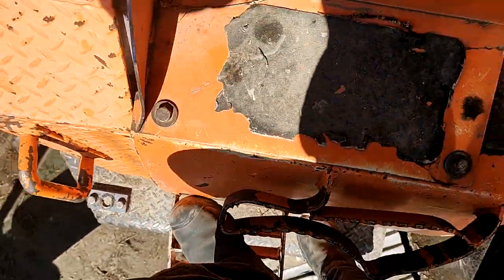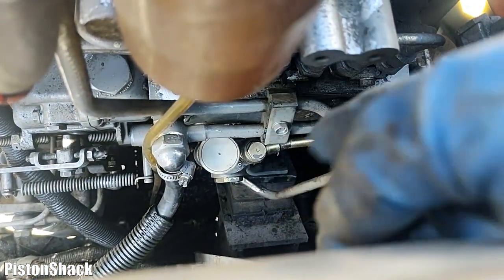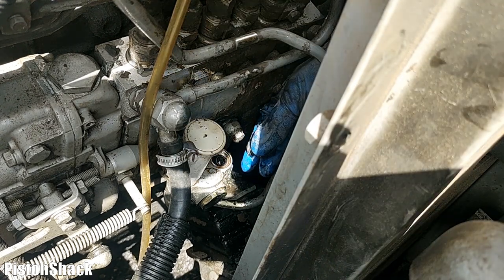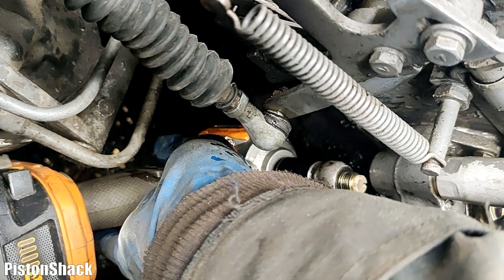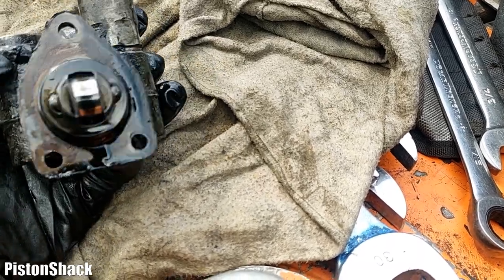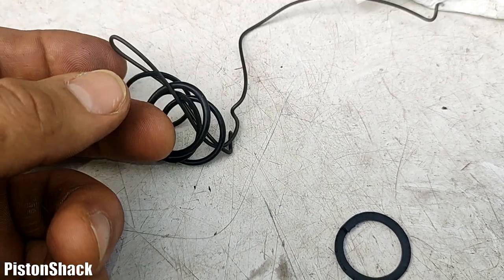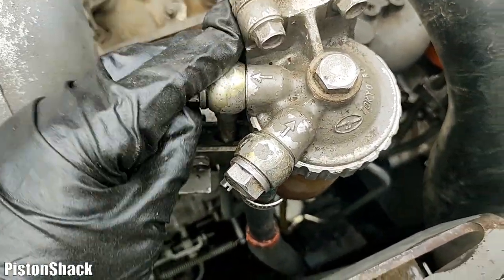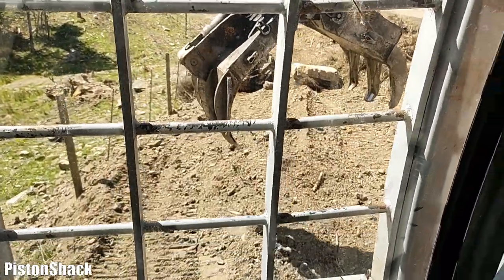HOW TO REPLACE LIFT PUMP & CLEAN BANJO BOLT SCREEN ON ISUZU 6BG1 DIESEL | HITACHI EX225 EXCAVATOR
If your ISUZU diesel bogging down, stalls under the load, check banjo bolt fitting filter screen at the lift primer pump first for any contamination. Thant's most common cause of restricted fuel flow (fuel starvation) issue.

Fuel Lift Pump part number:
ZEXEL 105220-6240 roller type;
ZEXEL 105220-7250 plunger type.